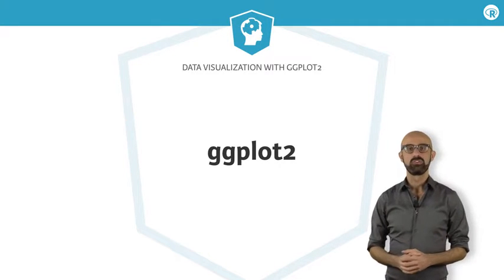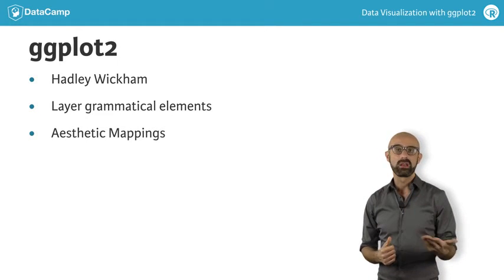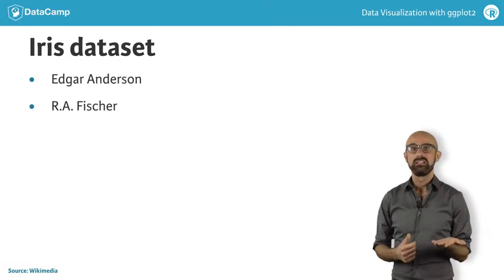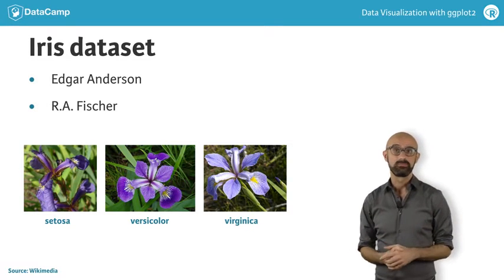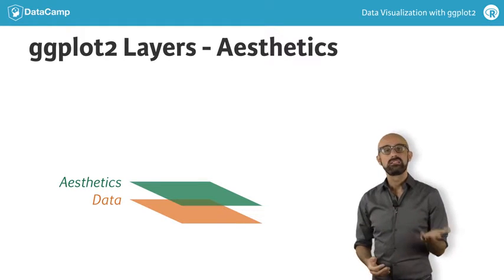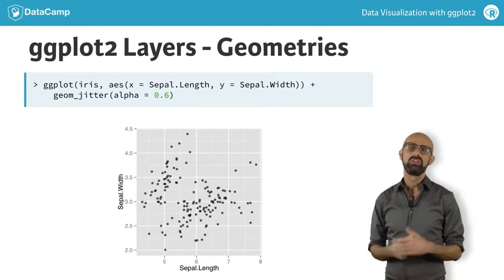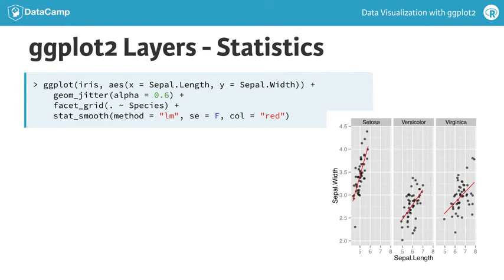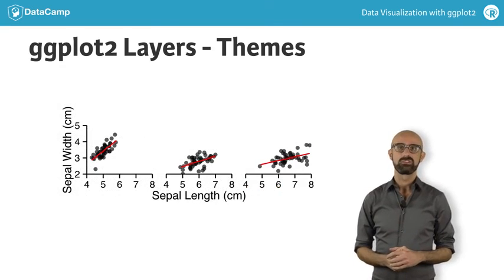ggplot2 tutorial: ggplot2 Layers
Now that we have some idea about the different grammatical elements of graphics, let's see how this works in practice.

The grammar of graphic is implemented in R using the ggplot2 package, which was one of the first packages developed by the prolific statistician and R programmer Hadley Wickham.

Essentially, we construct plots by layering grammatical elements on top of each other and use aesthetic mappings to define our visualisations. We are going to go through each grammatical element in depth in this and the next course. Here I'll introduce a data set which will be used throughout the videos and we'll go over some simple examples.

The first layer is data. Obviously we need some data to plot. I'm going to use several different data sets in the course videos, one of which is the classic iris data set collected by Edgar Anderson in the 1930s and thereafter popularised by RA Fisher.

The data set contains information on three iris species, setosa, virginica and versicolor. Four mearurements were taken from each plant - the petal length and with and the sepal length and width. You're probably familiar with petals, they're the colourful part of a flower. Sepals are the outter leaves of the flower, they are typicall green, but in this case they are colourful. There are 50 specimens of each species.

The data is stored in an object called iris, there ar five variables: the species and one for each of the properties which were measured.

The next layer is aesthetics, which tells us which scales we should map our data onto. This is where the second main component of the grammar of graphics comes into play. On top of layering the grammatical elements, it's here that we establish our aesthetic mappings.

In this case we are going to make a scatter plot so we're going to map the Sepal.Length onto the X aesthetic and the Sepal.Width onto the Y aesthetic.

The third essential layer is allows us to choose that geometry, that means how the plot will look.

After we've established our three essential layers, we have enough instructions to make a basic scatter plot plot. It's pretty rough, so to get a more meaningful and cleaner visualisaiton, we'll have to use the other layers.

The next layer we'll use is facets, which dictate how to split up our plot.

In this case we want to make three separate plots one for each of three species under consideration.

The statistics layer can be use to calculate and add many different parameters.

For example, here we've chosen to add a linear model to each of the three subplots.

Next comes the coordinate layer, which allows us to specify the precise dimensions of the plot.

Here we've cleaned up the labelling and the scalling of both the x and x axes.

And finally the theme layer controls all the non-data ink on our plot.

Which allows us to get a nice looking, meaningful and publication quality plot directly in R.

Let's explore these concepts further in the exercises.